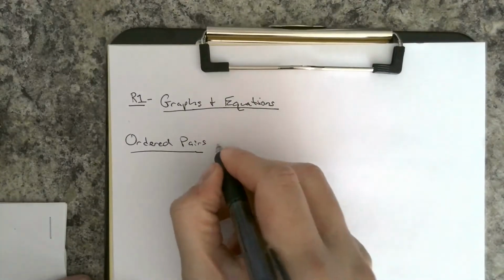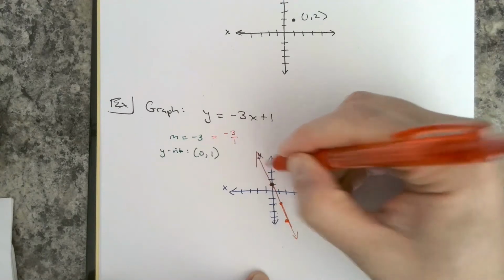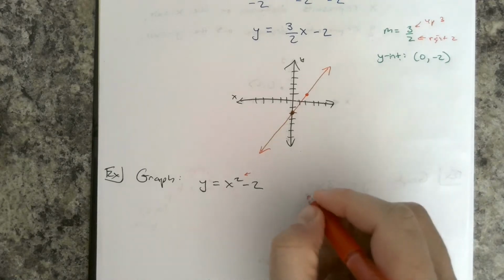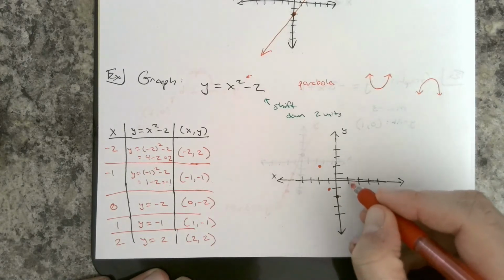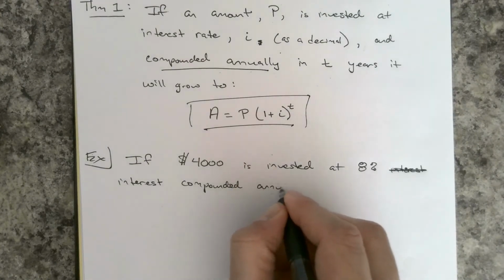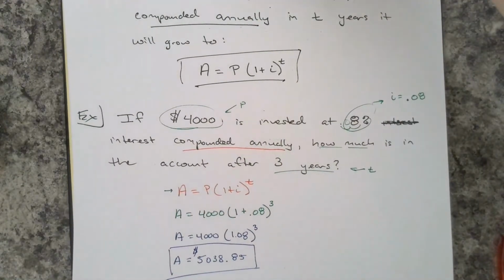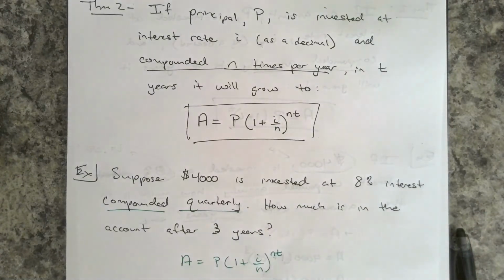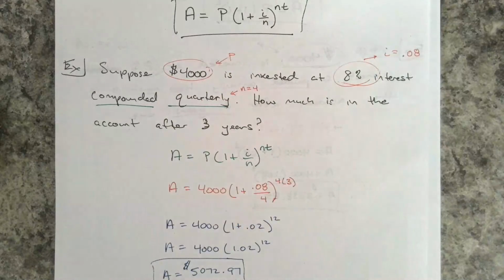MTH 200 R1 - Review Graphs and Formulas